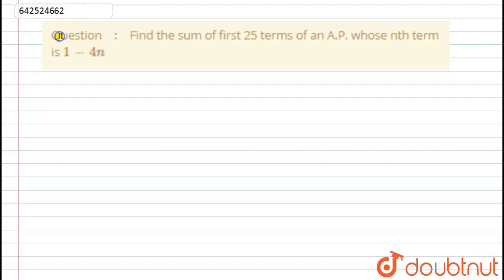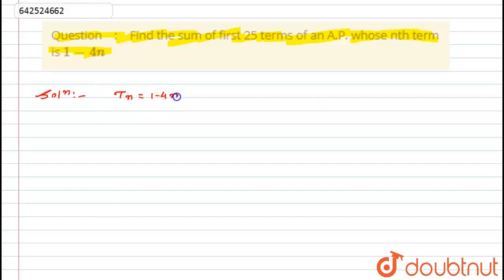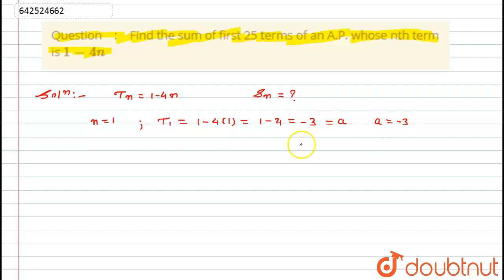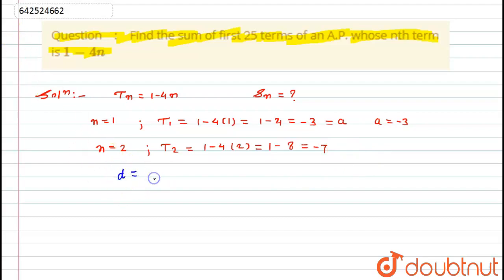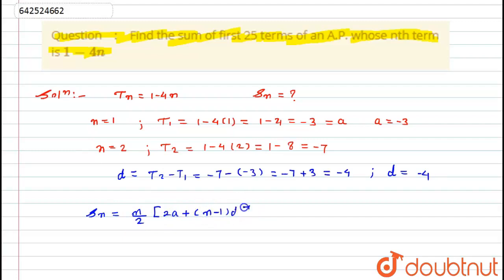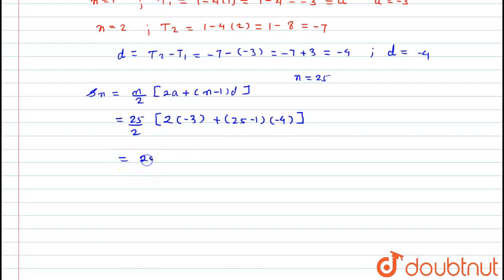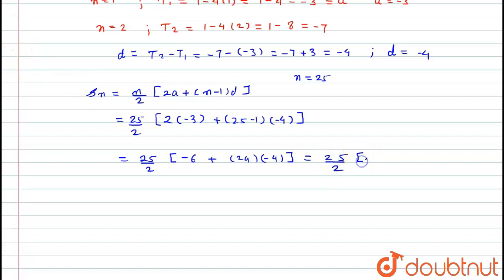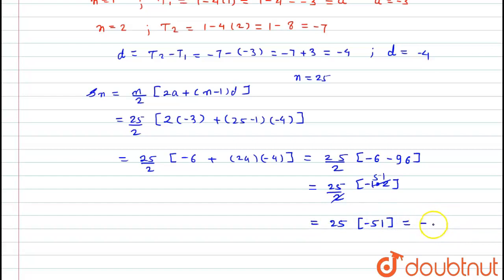Find the sum of first 25 terms of an A.P. whose nth term is 1- 4n | 10 | X Boards | MATHS | X BO...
Find the sum of first 25 terms of an A.P. whose nth term is 1- 4n
Class: 10
Subject: MATHS
Chapter: X Boards
Board:CBSE

👉 Have Any Query? Ask Us.